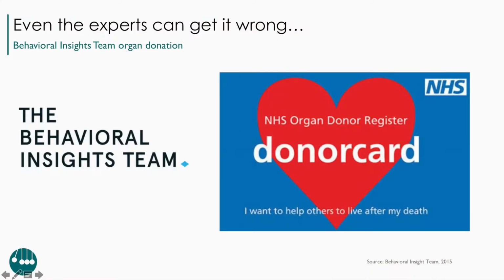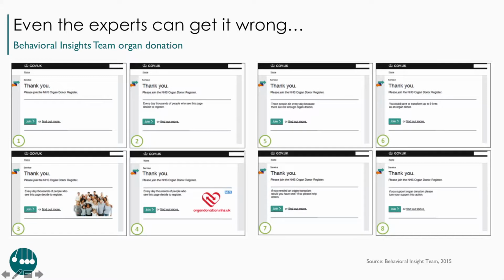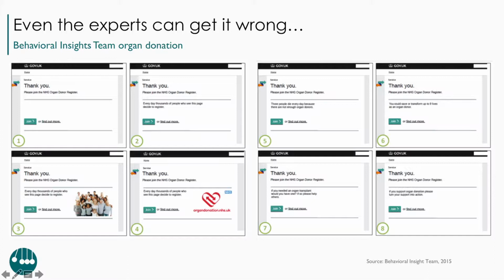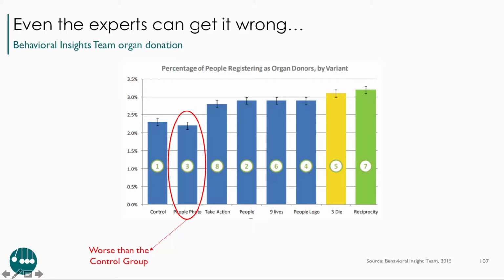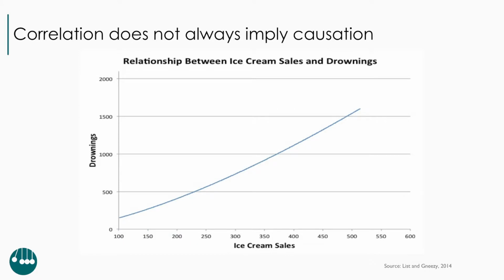How to evaluate nudges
In this video, we will explain why it is important to test nudges that you have designed in a controlled way.